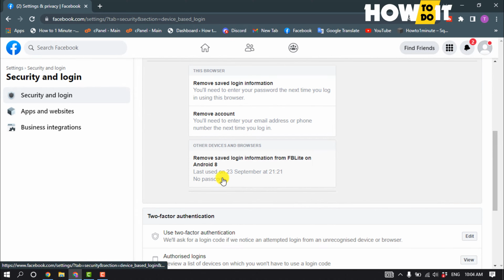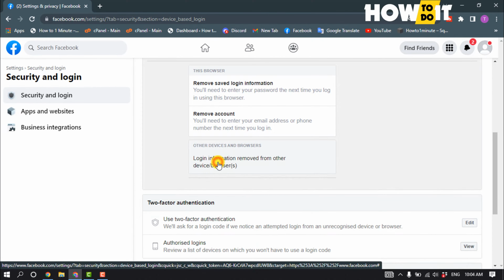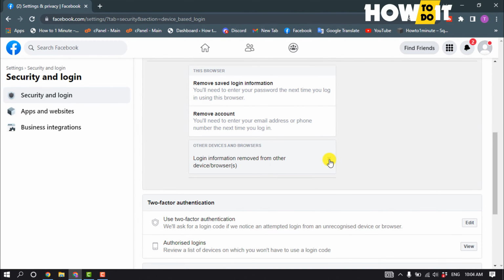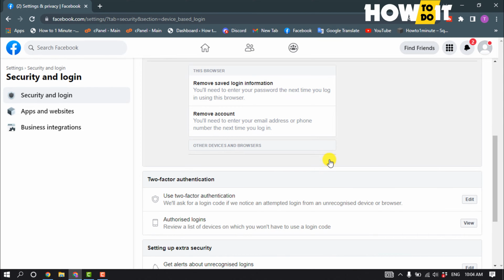How to remove auto login in Facebook google chrome 2024 | Skill Wave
1. Tap in the top right of Facebook.
2. Scroll down and tap Settings.
3. Below Security, tap Security and login.
4. Tap Save your login info.
5. Tap to check the device or browser you want to remove, then tap Remove Selected.

▼ Related Keywords ▼
"how to turn off automatic login on facebook app"
"how to turn off auto login facebook android"
"how to remove auto login in facebook on iphone"
"how to remove autofill in facebook login"
"how to delete login history on facebook mobile"
"how to remove account in facebook login"
"disable facebook login"
"how to remove facebook account from device"